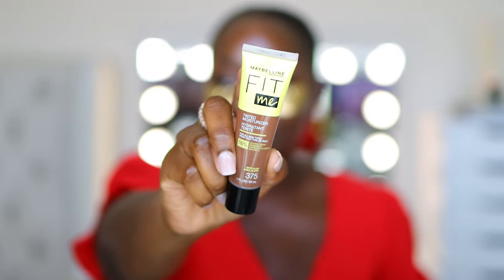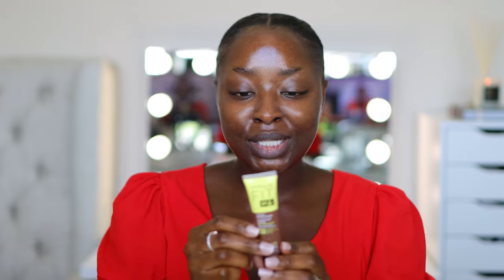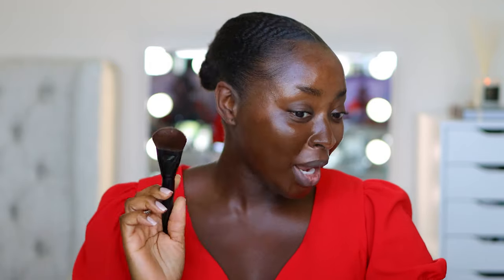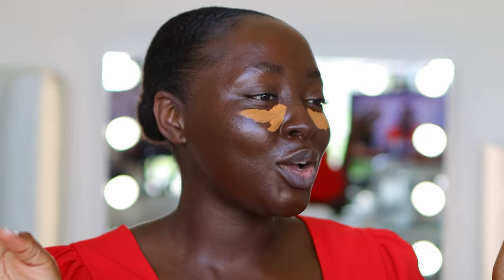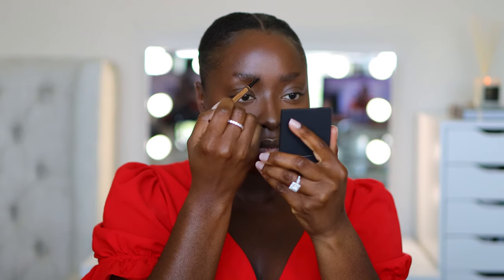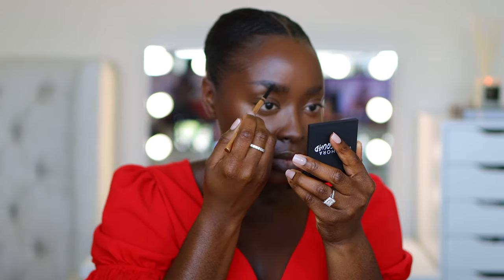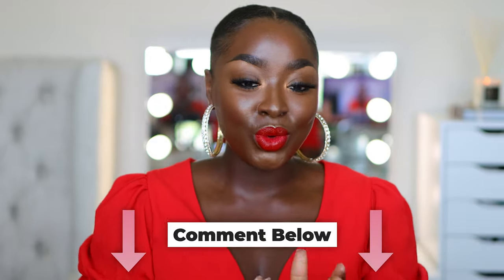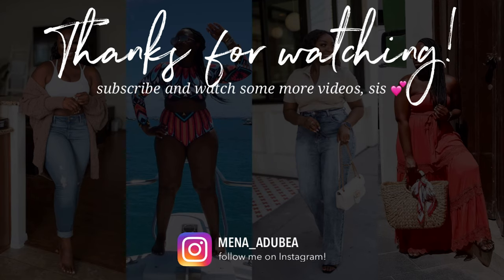MAYBELLINE TINTED MOISTURIZER 375 - TESTING NEW HYDRATING DRUGSTORE FOUNDATION | Mena Adubea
We makin a DARK foundation WERK today, honey and as always - it came togetha! If you ever grab a foundation that is too dark, I hope this video helps. Otherwise, return it and get a diff color, sis!

⋙ Red Top (fashionnova)
⋙ Wander Beauty Baggage Claim Gold Eye Masks

⋙ MAC Prep and Prime Lip
⋙ Cinema Secrets Makeup Brush Cleaner
⋙ Urban Decay Cosmetics Ultra Matte Setting Spray
⋙ Morphe E63 Brush
⋙ LA Girl Pro Conceal (Fawn)
⋙ Makeup Sponges
⋙ Prime Beauty Setting Powder (Golden Gyal)
⋙ Makeup by Mario Soft Sculpt Bronzer (Deep)
⋙ One Size Turn up The Base Powder (Dark 4G)
⋙ Charlotte Tilbury Brow Cheat (Natural Black):
⋙ Rare Beauty Luminizer (Flaunt)
⋙ ELF Beauty Blush (Always Spicy)
⋙ NARS Soft Matte Concealer (Amande)
⋙ Milk Makeup Kush Mascara
⋙ Revlon Eyeliner
⋙ Natasha Denona Bronze Palette (True Copper)
⋙ Lawless One and Done Mascara
⋙ Maybelline Superstay Matte Ink (Pioneer)

Mena Adubea
2918 W Grand Pkwy N 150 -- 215

1 Peter 3: 3 - 4